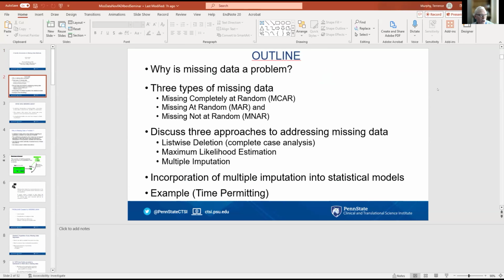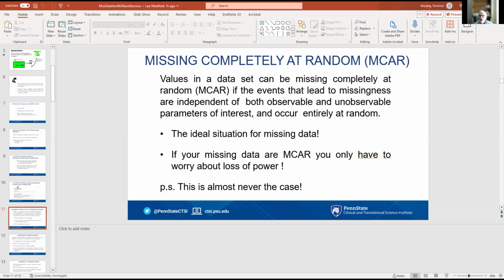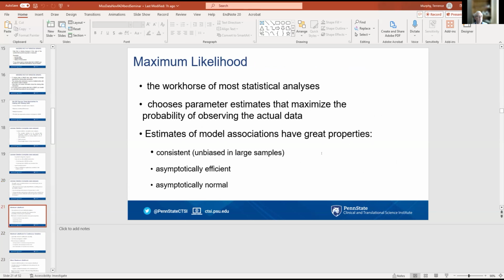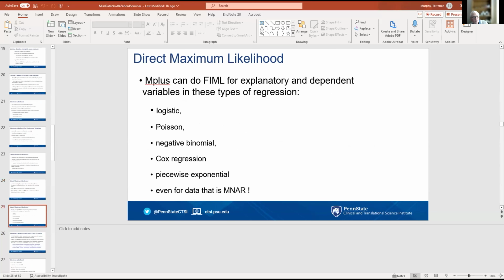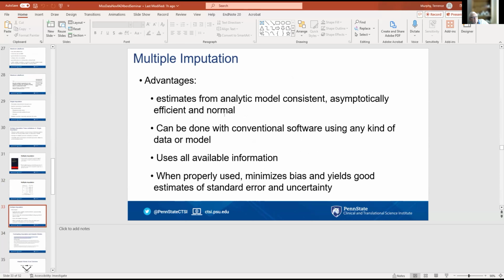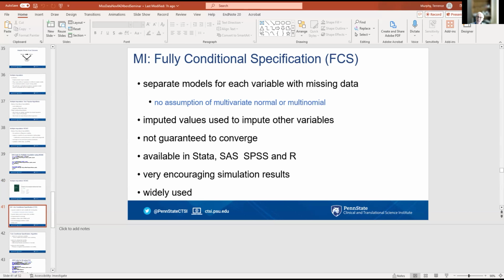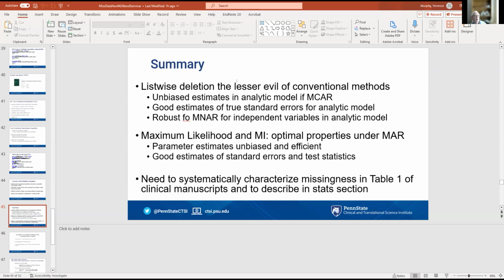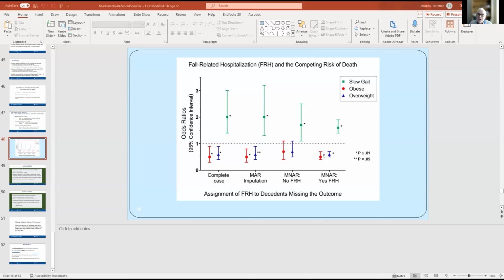A Gentle Introduction to Missing Data Methods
Presented by Terrence Murphy, PhD, MS

The Biostatistics, Epidemiology and Research Design (BERD) Recent Topics in Research Methods seminar series is held during the academic year.

Lectures on fundamental research methods are given in the fall semester, with more advanced topics presented in the spring semester.

Statisticians and methodologists from multiple Penn State departments present these seminars.